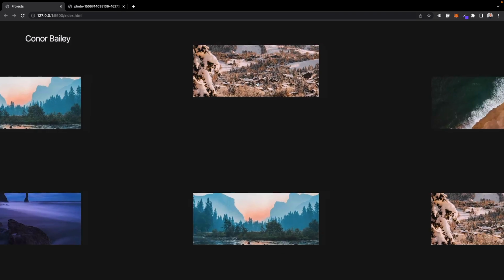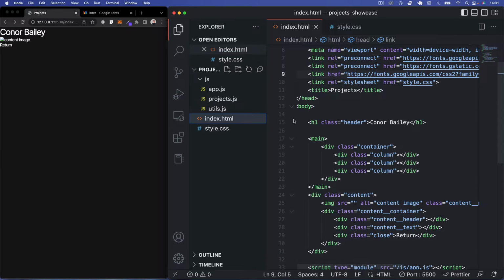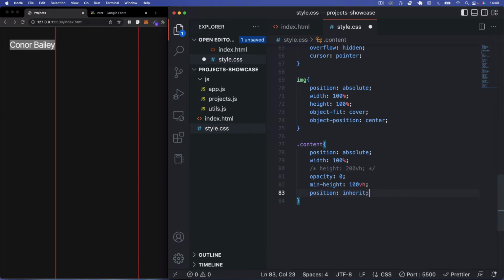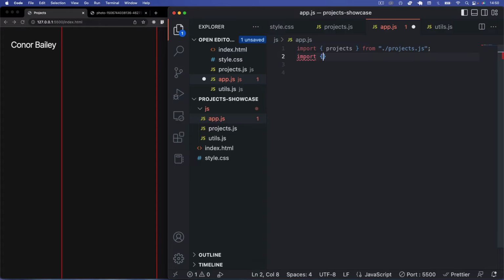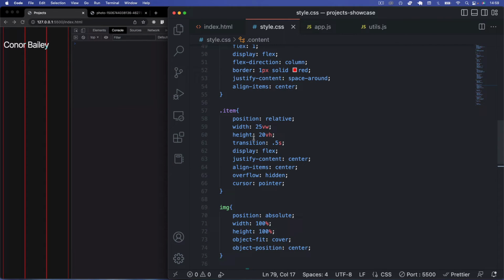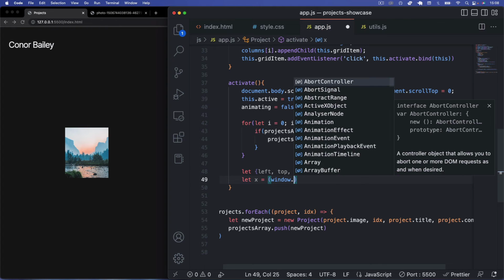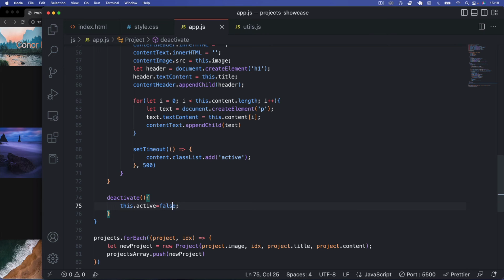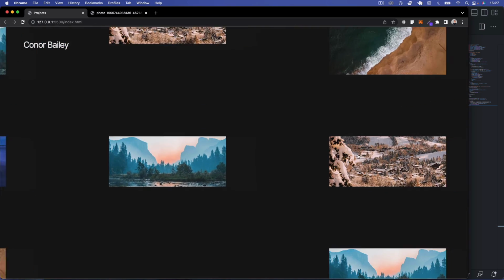JavaScript Animated Project Grid With Smooth Transitions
Hi Guys,

Back with another video where we will be creating an animated project grid with vanilla JavaScript. We will also be implementing a smooth transition when a project is clicked and expanded.

Conor